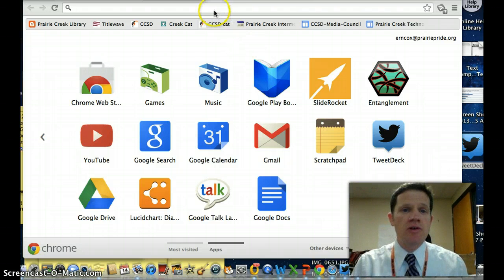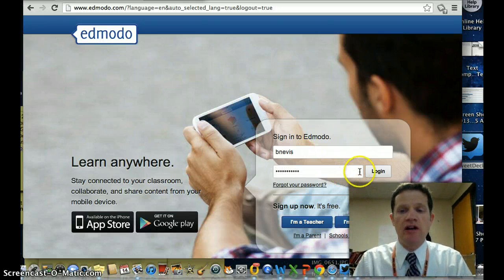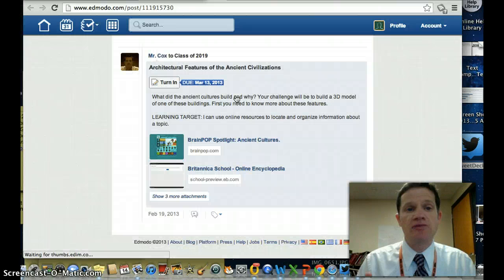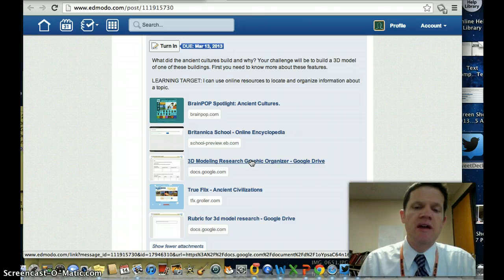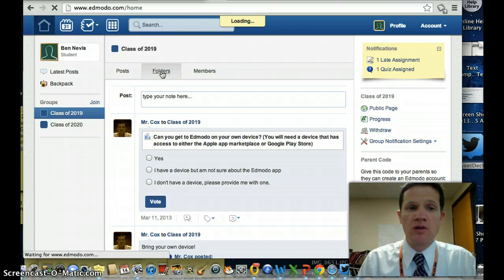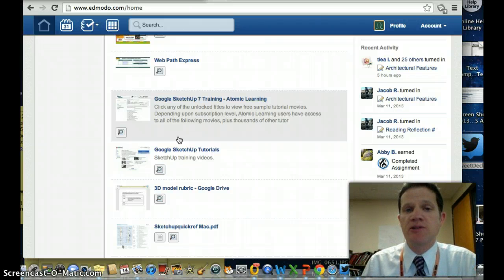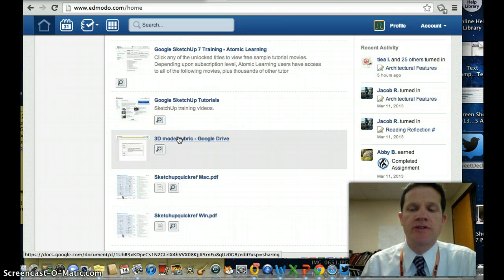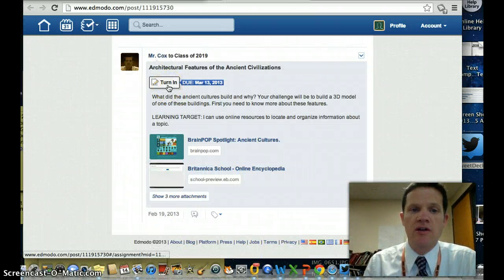Minecraft and Spring Break?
details for the 6th grade 3D model project